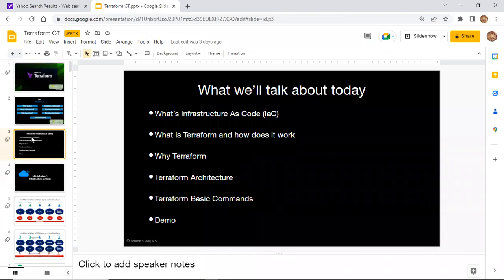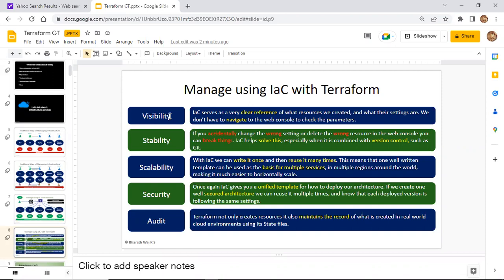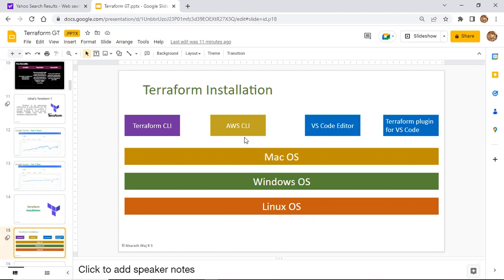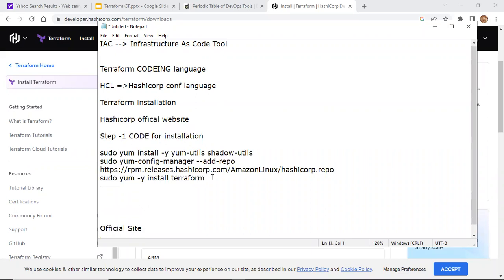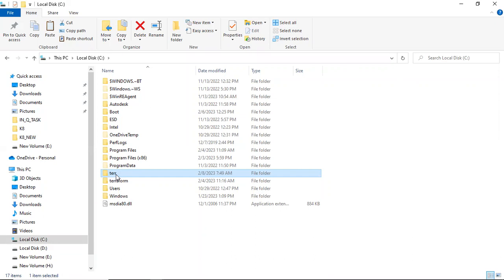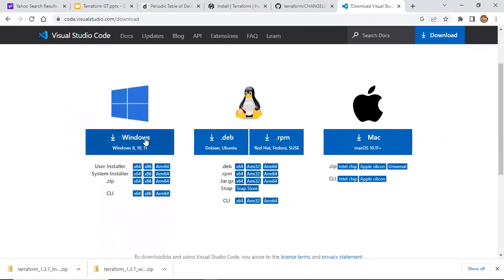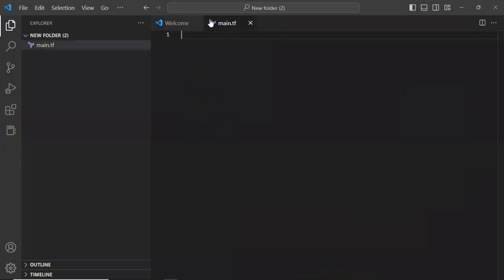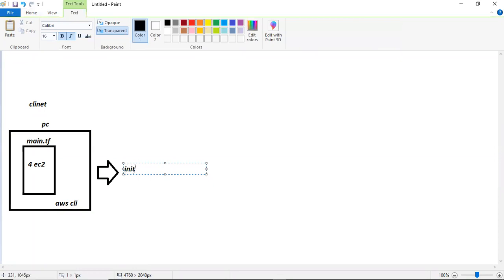Terraform| English| day1